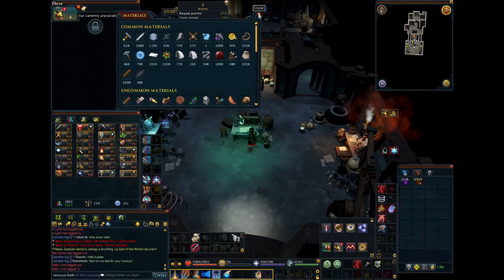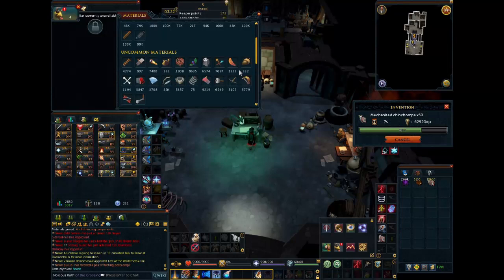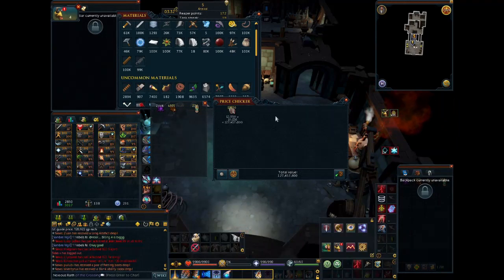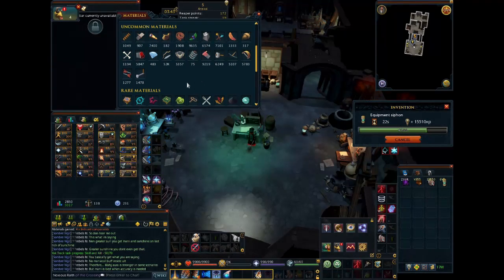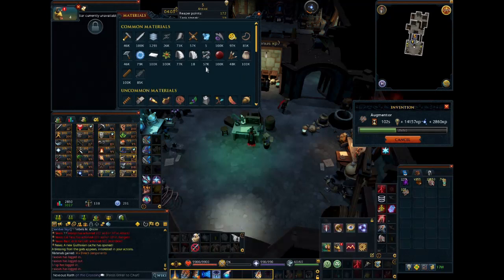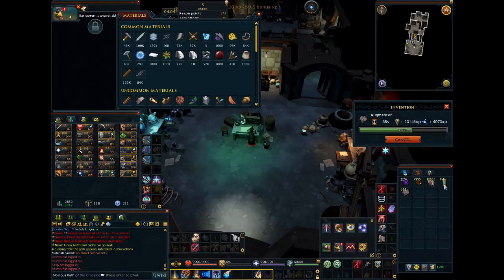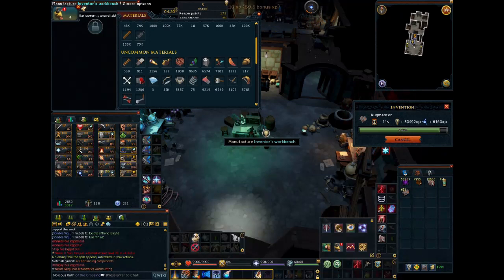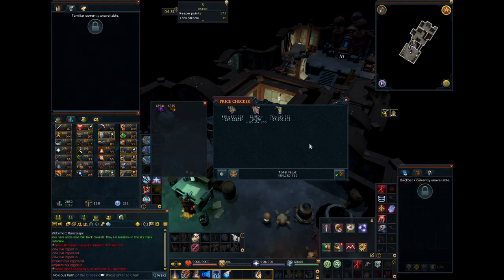Rs3 Inventing for money description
In this video i will detail not what items persay to use but rather how to indian that stuff and use it all for tons of profit. Plus I make 480m gp in items during the explanation